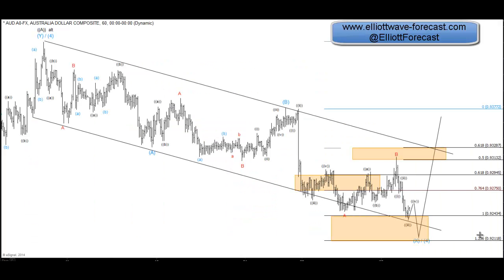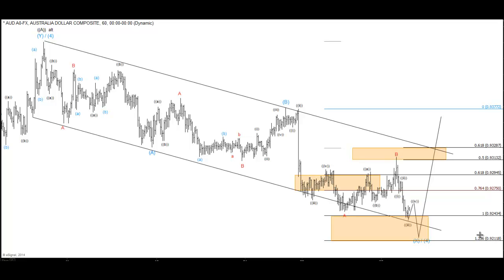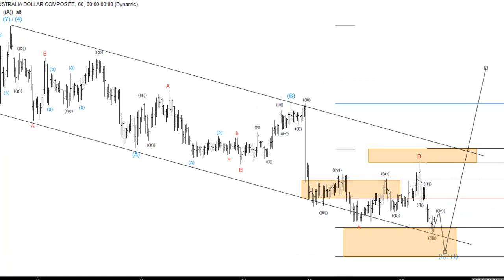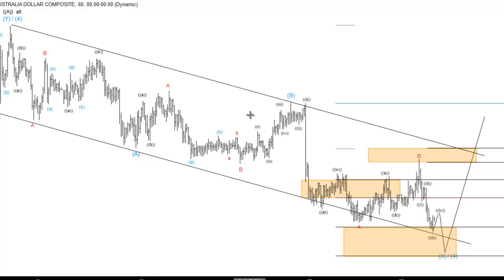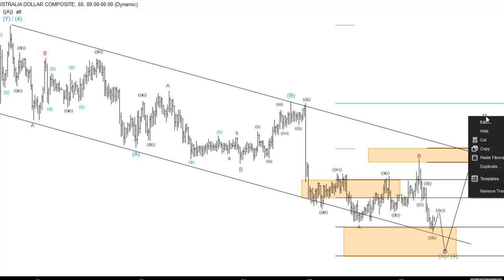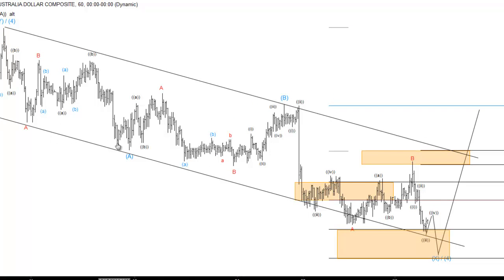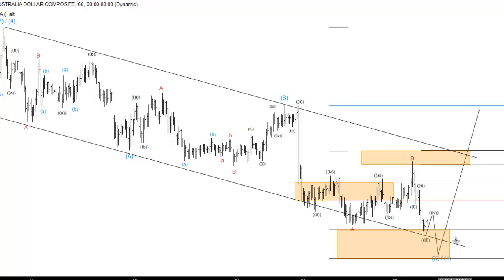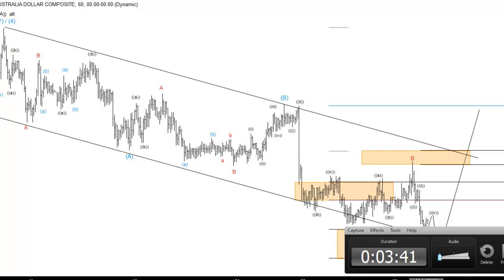AUDUSD 1 Hour Elliott Wave Analysis 4.28.2014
AUDUSD is showing 7 swing down from 0.9461 peak in a nice descending corrective channel. Recovery to 0.9316 was wave B i.e. 6th swing and pair is currently trading lower in the 7th testing the bottom of the corrective channel. Pair has already hit ( C ) = ( A ) target at 0.9243, another low to 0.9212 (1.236 ext) can still be seen before we see a reaction higher in the pair. It's late to chase weakness in the pair at current levels and we expect buyers to appear soon and take pair to new highs above 0.9461 or 3 waves higher toward 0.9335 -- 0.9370 region.